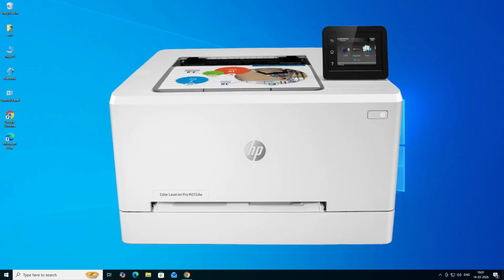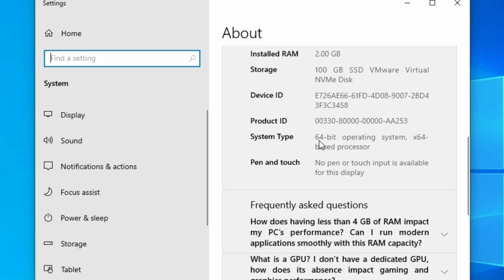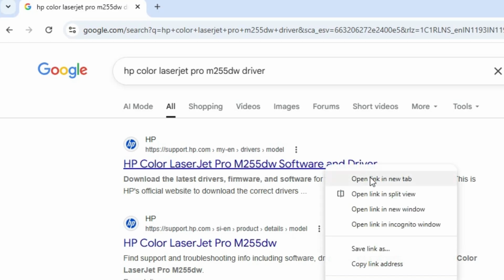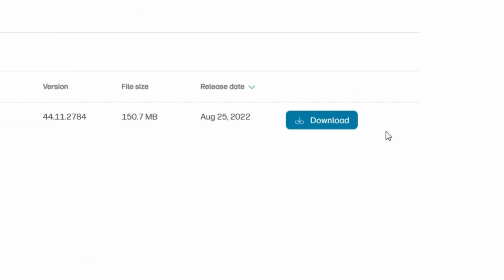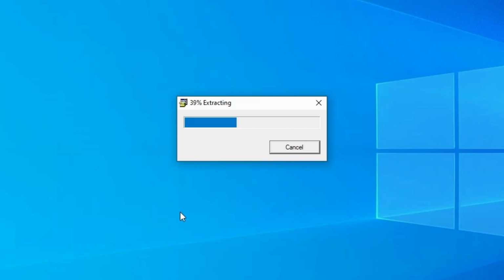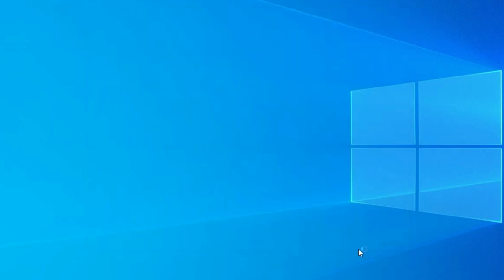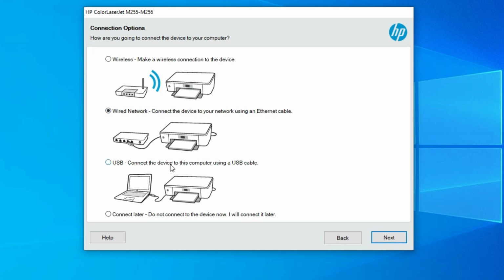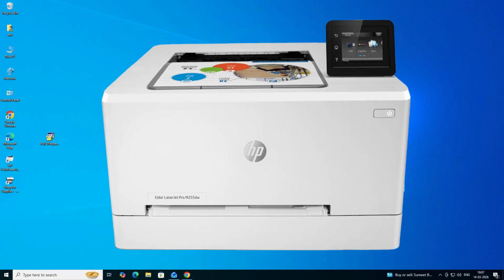How to Download & Install HP Color LaserJet Pro M255dw or M255nw Printer Driver in Windows 10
Welcome to our step-by-step tutorial on how to download and install the HP Color LaserJet Pro M255dw or M255nw printer driver on a Windows 10 PC or laptop. This process is straightforward and works for both 32-bit and 64-bit versions of Windows 10. Follow this simple guide to get your HP printer up and running in no time.

In this video, we will cover the entire process from checking your system type to completing the driver installation. Whether you are setting up your printer for the first time or reinstalling the driver, this guide is designed to help you avoid common errors.

📌 What You Will Learn:
How to check if your Windows 10 is 32-bit or 64-bit – This is a crucial first step to ensure you download the correct driver.

How to download the official HP printer driver – We'll show you how to navigate the official HP support website safely.

How to install the driver and software – A complete walkthrough of the installation wizard, including setup options.

Go to your desktop and right-click on "This PC" or "My Computer".

Select "Properties" from the context menu.

In the System window, look for "System Type". It will show either "32-bit Operating System" or "64-bit Operating System". This is essential for downloading the correct driver version.

Step 2: Download the HP Printer Driver

Open your preferred web browser (e.g., Google Chrome, Edge, Firefox).

In the search bar, type: "HP Color LaserJet Pro M255dw driver" or "HP Color LaserJet Pro M255nw driver" and press Enter.

Look for the official HP support link (usually the first result, with a URL starting with support.hp.com). Click on it.

On the HP support page, ensure the product name is correct. Select your operating system (Windows 10) and choose the correct bit version (32-bit or 64-bit) you identified in Step 1. Click "Update".

Scroll down to find the "Driver-Product Installation Software" section. Look for the "Full Software Solution (Recommended)" and click the "Download" button.

Wait for the download to complete. The time depends on your internet speed.

Step 3: Install the HP Printer Driver

Once the download is finished, locate the setup file (usually in your "Downloads" folder).

Double-click the setup file to run it. For best results, right-click on the file and select "Run as administrator".

If you see an unzipping/extracting process, wait for it to complete. This will launch the installation wizard.

On the welcome screen, click "Continue" and then "Next".

If prompted with optional offers, you can click "No Thanks".

The software will now install the necessary drivers and tools on your PC. Please be patient during this process.

Step 4: Choose Your Connection Type

After the driver installation, the setup will ask you how you want to connect your printer. You will have four main options:

Wireless / Wi-Fi: Connect your printer to your network router via Wi-Fi.
Wired / Ethernet: Connect your printer directly to your router using an Ethernet cable.
USB Connection: Connect your printer directly to your PC using a USB cable.
Connect Later: Skip the connection setup for now and install the drivers. You can connect the printer later.
Select your preferred connection method and click "Next". For a simple USB setup, choose that option. If you are not connecting the printer immediately, choose "Connect Later".

Once the connection is configured, click "Finish" to complete the setup.

Step 5: Connect Your Printer (If You Selected "Connect Later")

If you selected "Connect Later", simply restart your PC. After the restart, power on your HP Color LaserJet Pro M255dw or M255nw printer and connect it to your PC via USB or to your network. Windows 10 will automatically detect it and complete the installation.

That’s it! Your HP Color LaserJet Pro M255dw or M255nw printer is now successfully installed and ready to use on your Windows 10 computer.

🕒 Timestamps:
0:00 🎬 Introduction
0:27 🔍 Check Windows 10 32-bit or 64-bit
1:03 📥 Download HP Color LaserJet Pro M255dw or M255nw Printer Driver
3:06 ⚙️ Install HP Color LaserJet Pro M255dw or M255nw Printer Driver in Windows 10
5:58 🏁 Conclusion